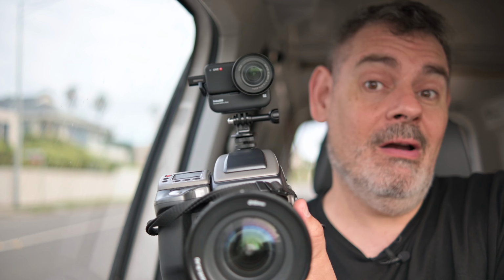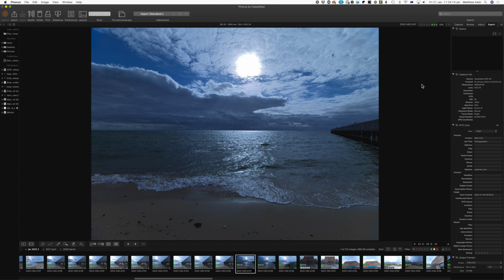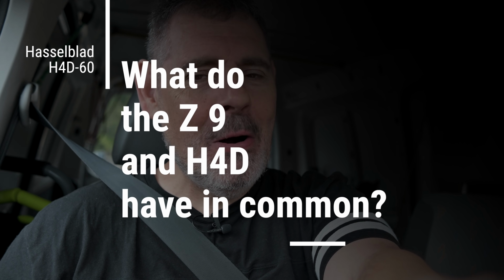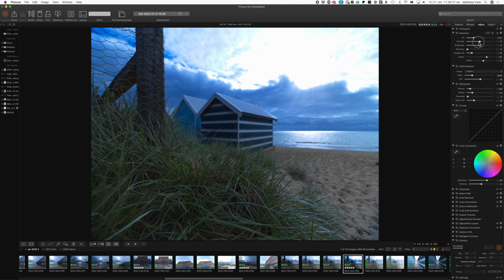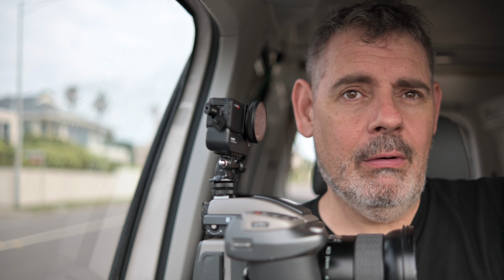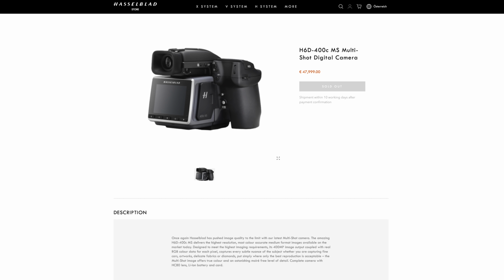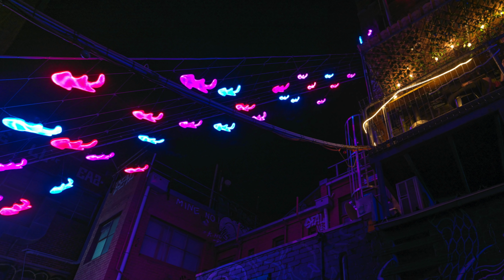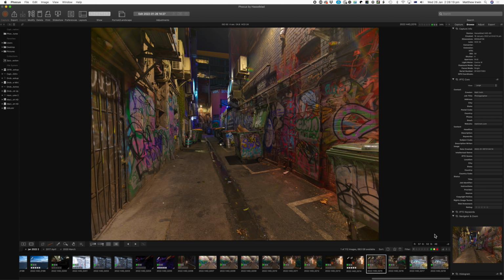This Is Exactly Why A Hasselblad Is Not A Z 9 | That's All Sorts of Awesome | OP ED | Matt Irwin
Hasselblad and Nikon Z 9 ... well let's talk about it.
So Long And Thanks For All the Fish